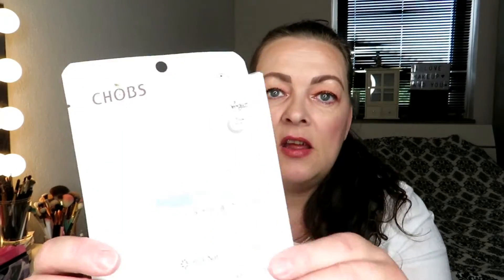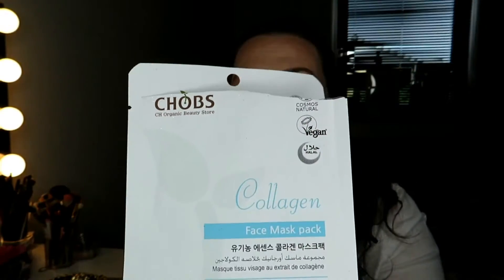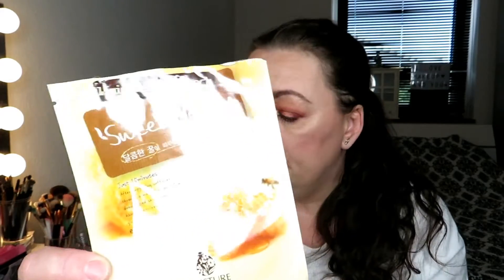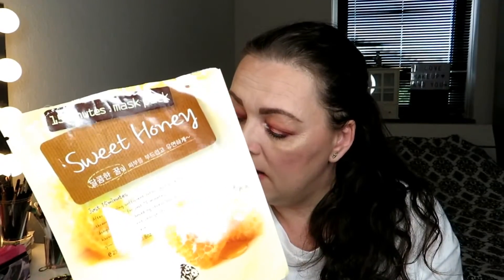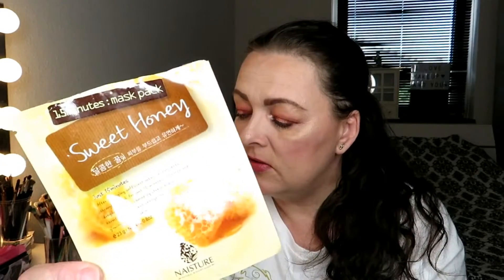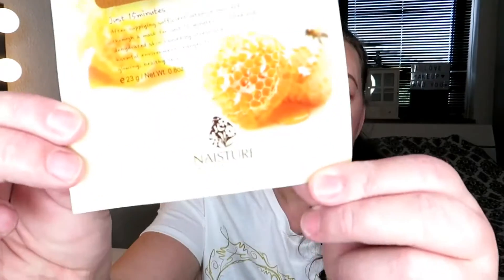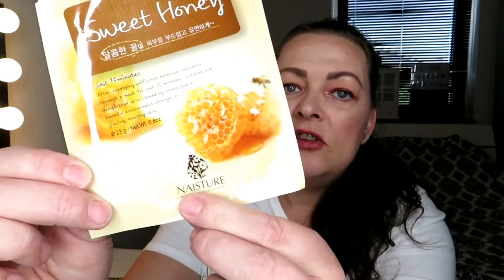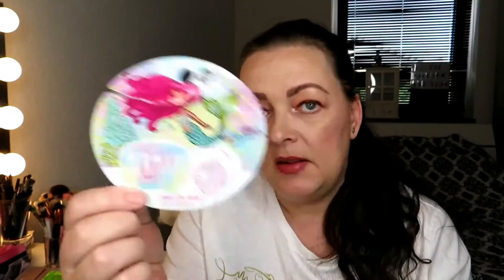Sheet mask review good or bad 👍👎May 2019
If you want to Know Something write it in the comment Se you Soon love you XOXO ❤🔔👍😊